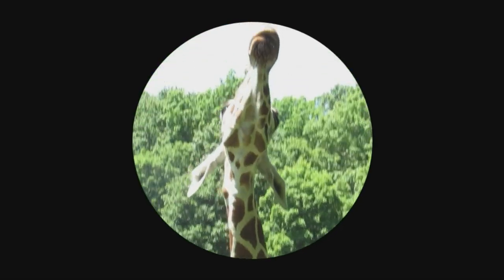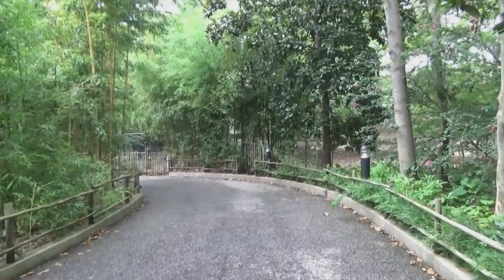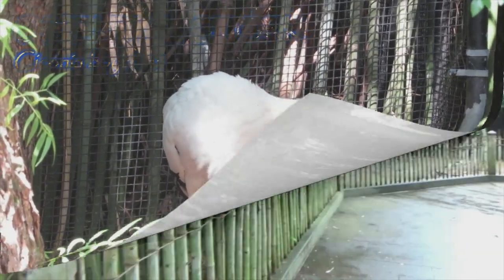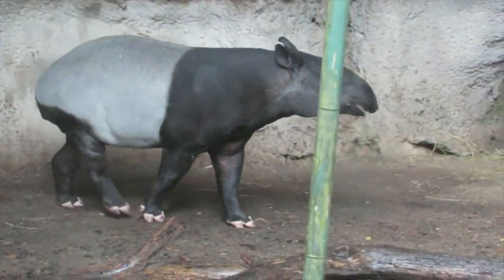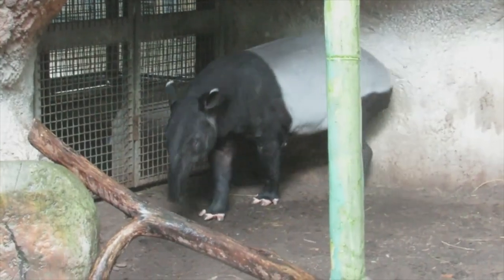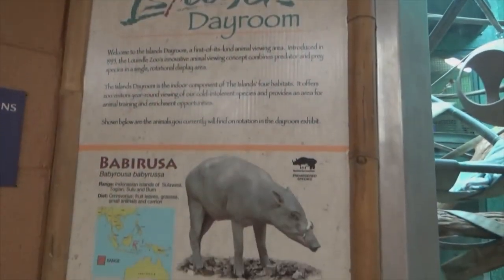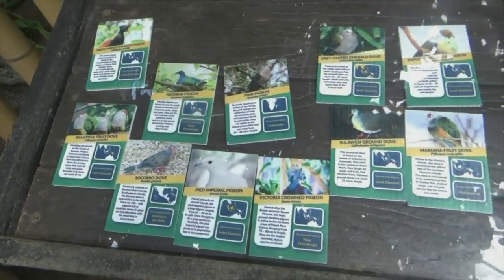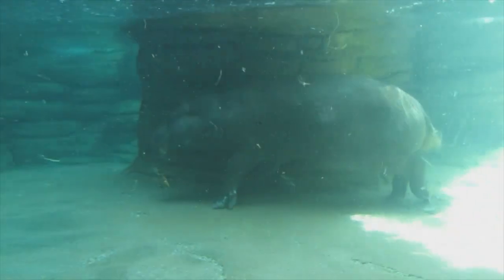The Islands at the Louisville Zoo | Exhibit Tours Ep. 23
The Islands at the Louisville Zoo. Filmed August 6, 2022.

The year is 1997, as the Louisville Zoo introduces a brand-new concept to the zoo world. Three outdoor habitats that will rotate five, rare Southeast Asian mammals multiple times every day, offering more enrichment for the animals, and a new kind of unique experience for guests. 26 years later it is still one of the top highlights of the Louisville Zoo! We’ll see Little Blue Penguins at the Penguin Cove. Nearby are massive Aldabra Giant Tortoises, before we meet each of the five rotational species. Inside the Islands Pavilion, there’s Tropical Birds, Bats and more Penguins as we walk through this first of its kind complex!

Information presented in this video about the Louisville Zoo came from the park’s website or social media pages, or from public online articles.

Species List:
Little Blue Penguin, Nene Goose.
Aldabra Tortoise, Australian Black Swan, Oriental Stork.
Rotational Habitats: Sumatran Tiger, Malayan Tapir, Siamang, Babirusa, Orangutan.
Islands Pavilion:
Survival Station Birds: Blue-Gray Tanager, Nicobar Pigeon, Sulawesi Ground Dove, Beautiful Fruit Dove, Golden-breasted Starling, Red-capped Cardinal, Victoria Crowned Pigeon, Green-naped Pheasant Pigeon, Grey-capped Emerald Dove, White-throated Ground Dove, Hooded Pitta, Red-billed Leiothrix, Crested Wood Partridge, Jambu Fruit Dove.
Rodrigues Flying Fox
Rotational Dayroom: Sumatran Tiger, Malayan Tapir, Siamang, Babirusa, Orangutan.
Bird Trail: Green-naped Pheasant Pigeon, Nicobar Pigeon, Beautiful Fruit Dove, Socorro Dove, Pied Imperial Pigeon, Pink Pigeon, Victoria Crowned Pigeon, Grey-capped Emerald Dove, Sulawesi Ground Dove, Mariana Fruit Dove, Papuan Mountain Pigeon, Blue-Gray Tanager, Red-capped Cardinal, Red-crested Cardinal, Golden White-Eye, Hyacinth Macaw, White-crested Laughing Thrush, Bali Myna, Golden-breasted Starling, Mandarin Duck.
Prehensile-tailed Porcupine
African Penguin, Inca Tern
Cuban Crocodile
Komodo Dragon

Music from Pixabay.com, and audiojungle.net:
African Logo
Jungle Drums | OSmusic
Upbeat Uplifting Motivational Corporate
Jungle People | 23117649
Battle Percussion Jungle Powerful Show Heavy Music | REDproductions
Magnificent Indonesia | canaloftstudio
Jungle
Fancy Dancy Salsa Bar | Lobo Loco
Happy Day | Stockaudios
African | SergePavkinMusic
Upbeat Uplifting Happy Pop Corporate Long | Daddy’s Music
Africa | Fishermann

Chapters:
00:00 Intro
01:21 Entry Trail + Penguin Cove
02:27 Waiting out the rain
03:35 Kebyar House, Sumatran Tiger
04:39 Malayan Tapir
05:34 Banjar House, Siamang
06:05 Babirusa + Why Rotation?
07:23 Islands Pavilion, Survival Station
08:52 Dayroom, Orangutans
09:39 Bird Trail
10:49 Penguin Cliffs
11:29 Island Reptiles
11:52 Outro + Question of the Day
12:36 Preview of Next Tour